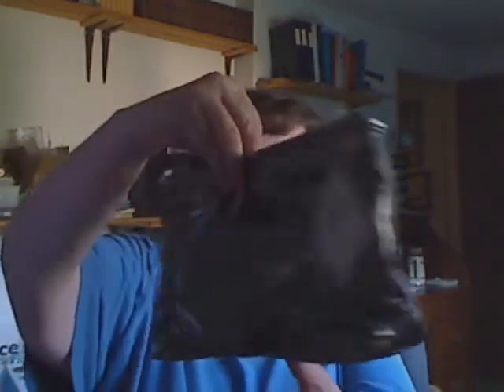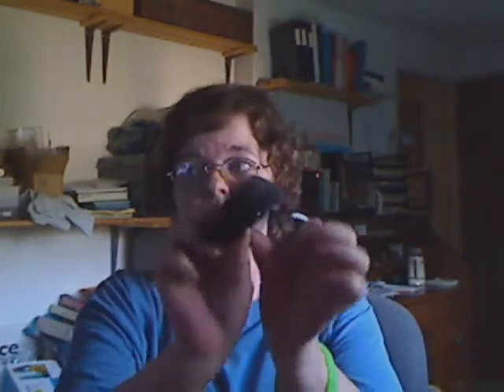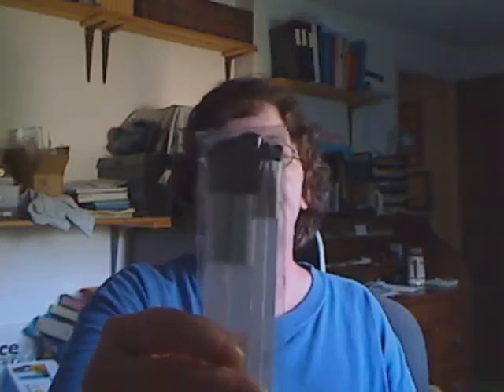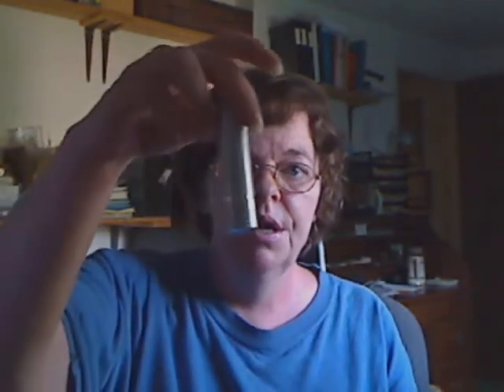TheBlueFlamingo & Girlie Stuff..for real this time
We won theblueflamingo sub contest for this month along with 7 other fantastic folks! I went to ULTA!!